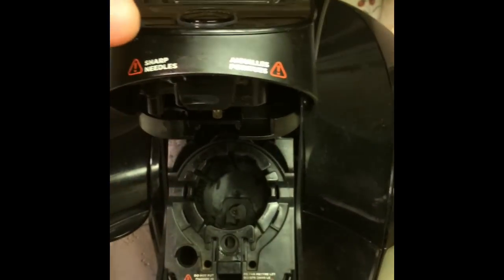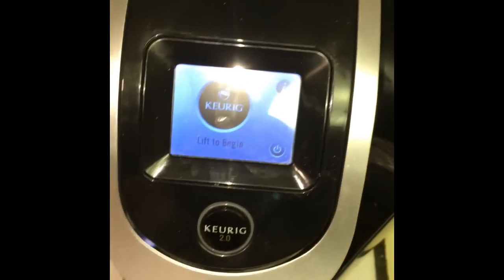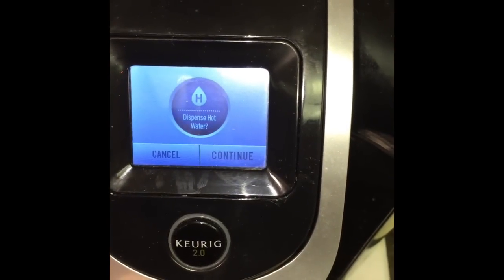✨ Keurig Coffee Maker - Broken SCREEN - Easy - Quick FIX ✨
Easy step-by-step Instruction on how to tighten a modular connection that gets the screen working again. Common symptoms are: blank screen or hard to tead screen.
NO PARTS NEEDED👍
✨ If My Advice Has Helped You fix your coffee maker.